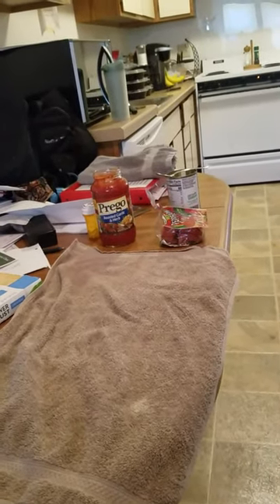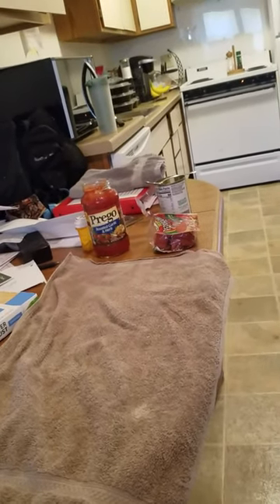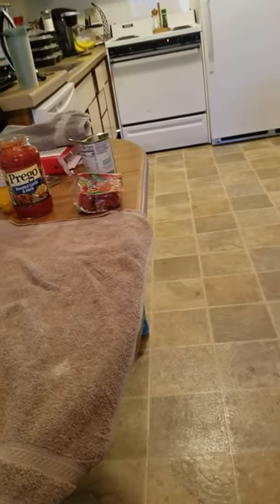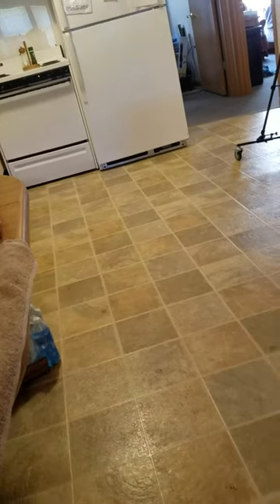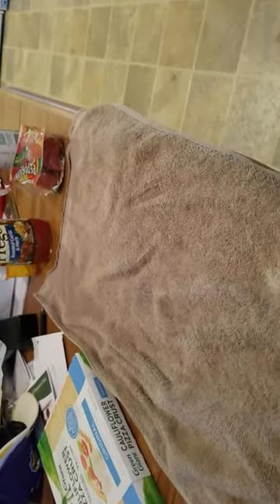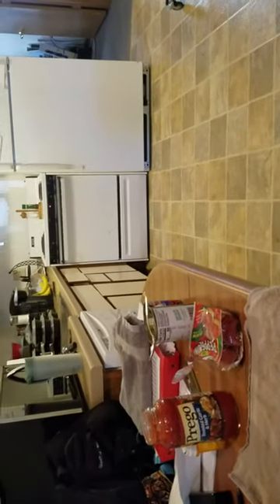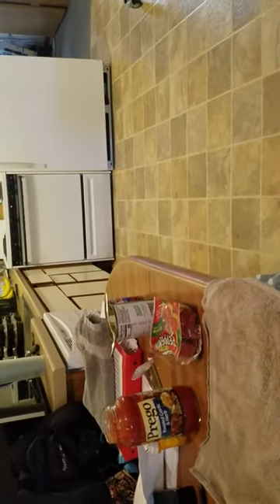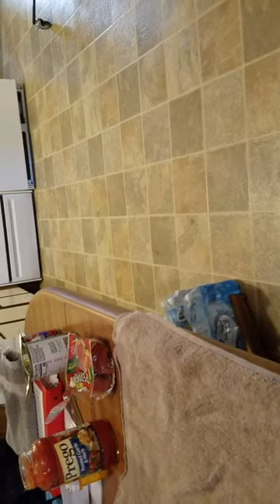How to make cauliflower pizza by the cruiser Chris World Network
Introduction to how to make cauliflower pizza the ingredients you will need
1 mushrooms
2 green olives
3 pepperoni
4 Prego tomato sauce
5 two green giant cauliflower pizza crust
6 provolone or mozzarella or swiss cheese